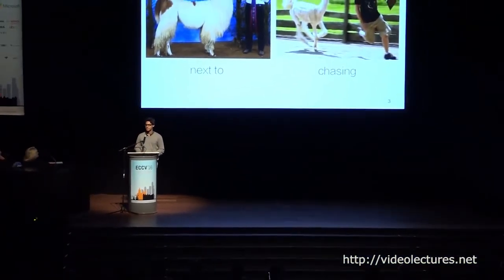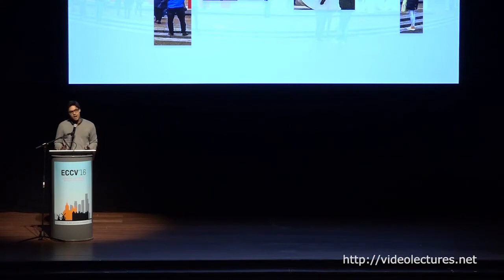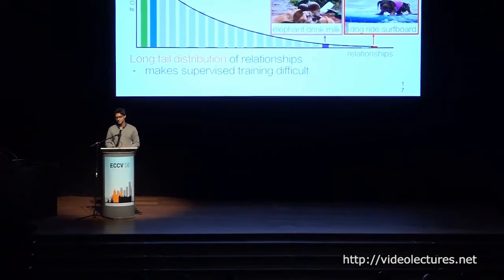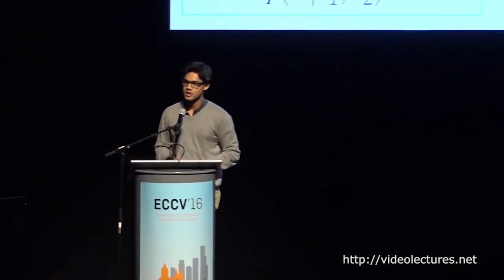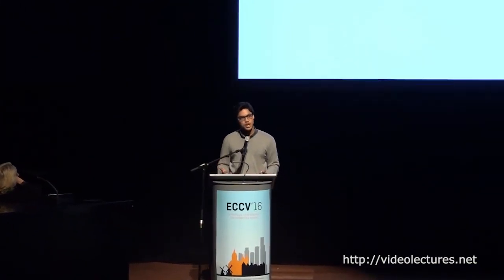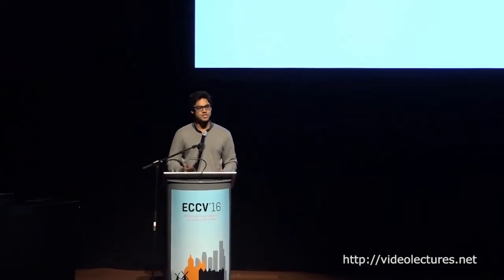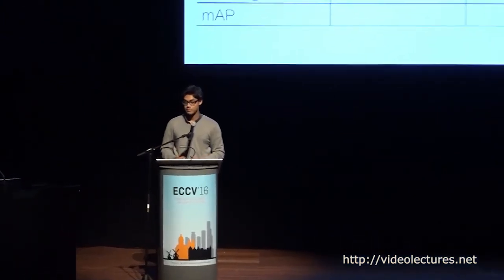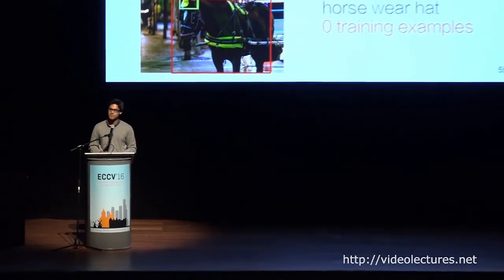Visual Relationship Detection with Language Priors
A ECCV 2016 conference talk based on research published in this paper